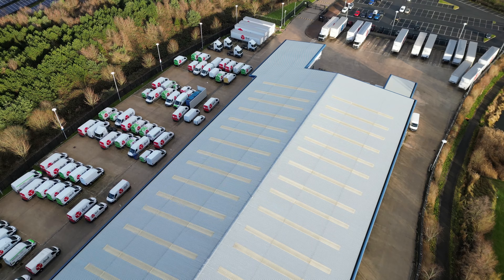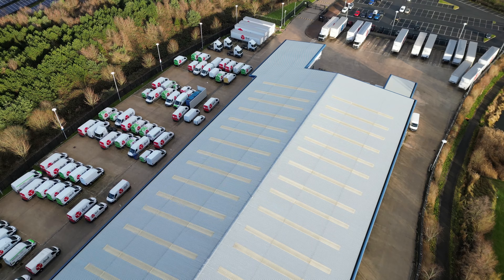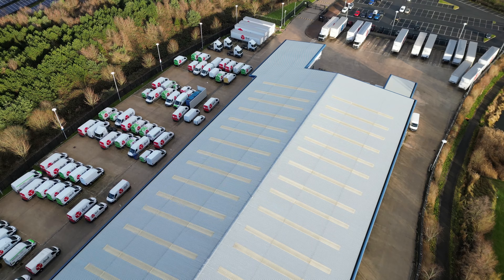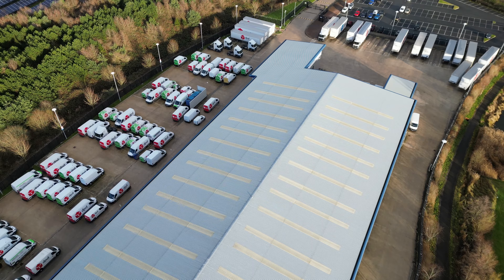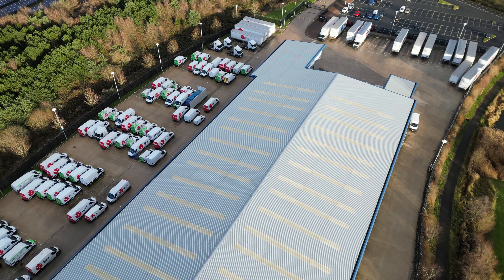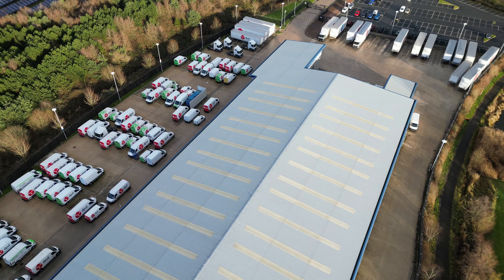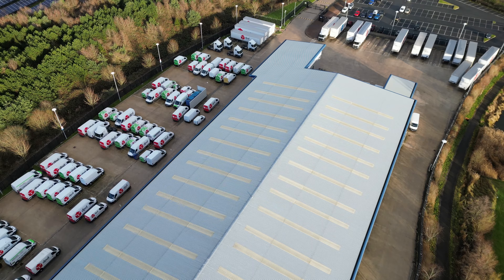DPD Depot liverpool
Dpd depot liverpool with drone